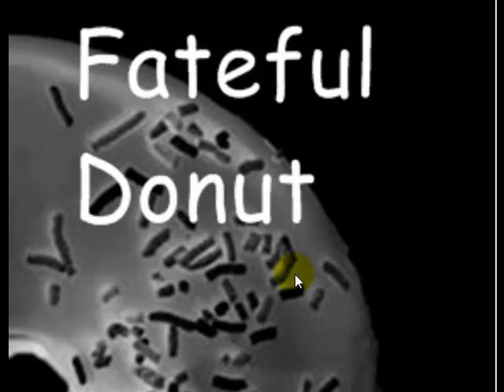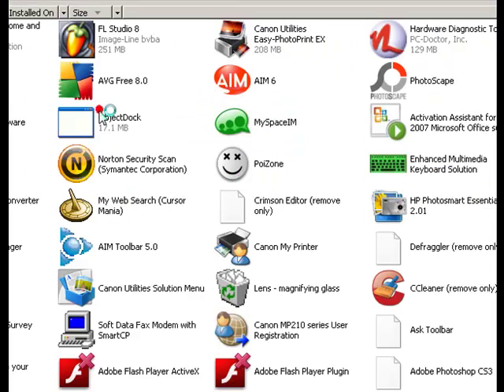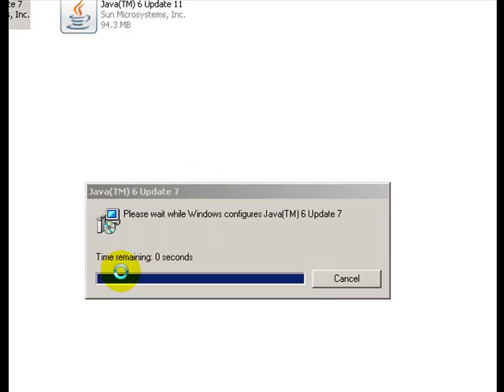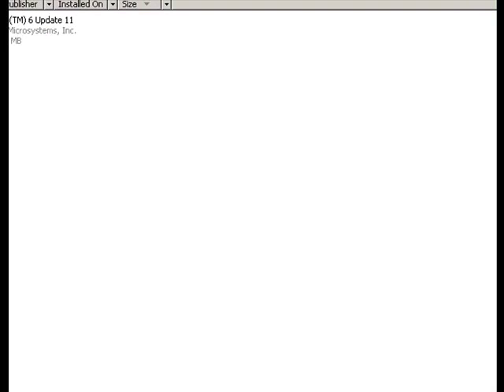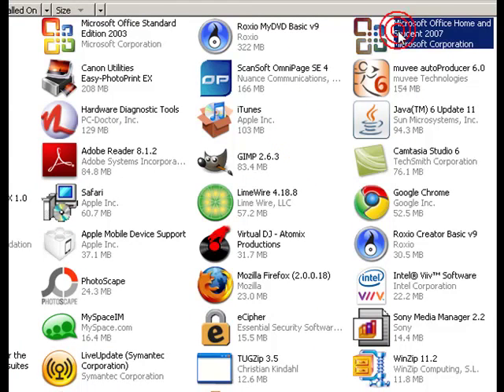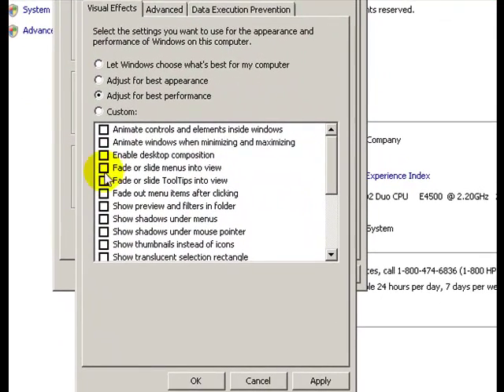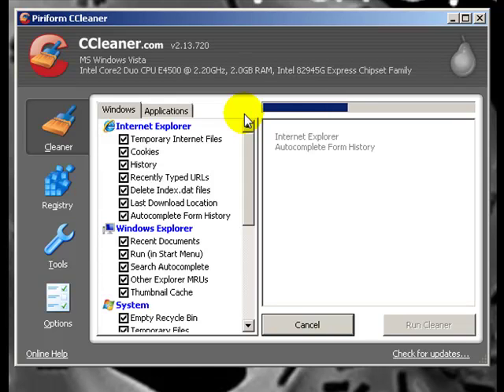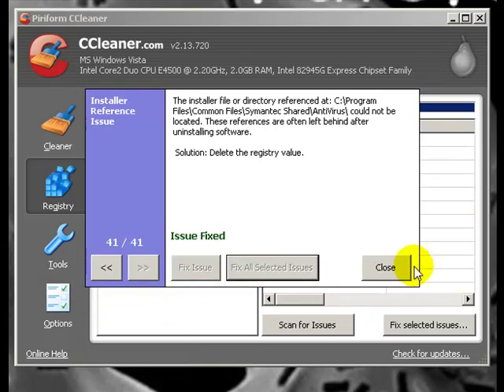How to make your Computer Run faster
the program i was talking about in the end is CCleaner, here's a link to download it